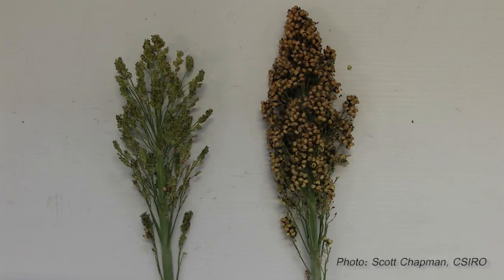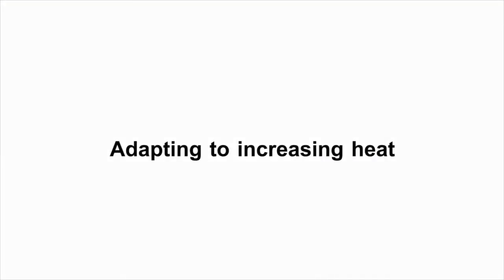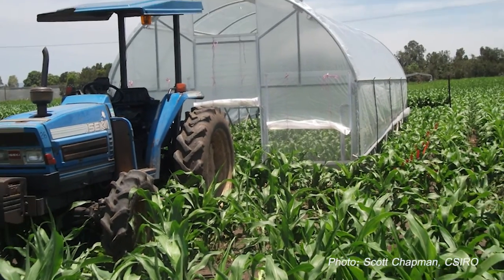Sorghum and heat: Some like it hot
Dr Scott Chapman (CSIRO) is interviewed on some collaborative research on the adaptability of sorghum genotypes to high heat.